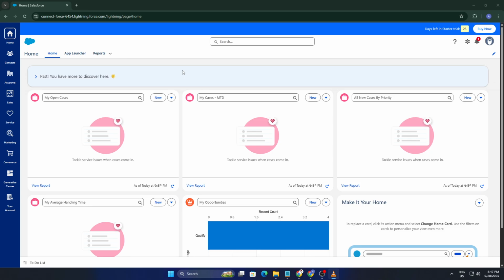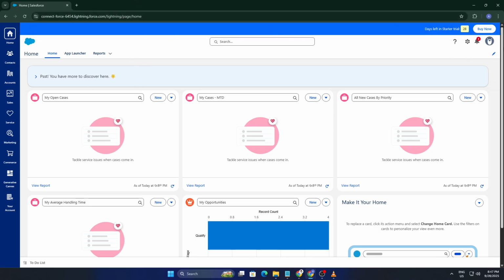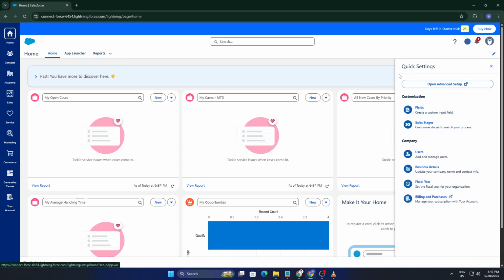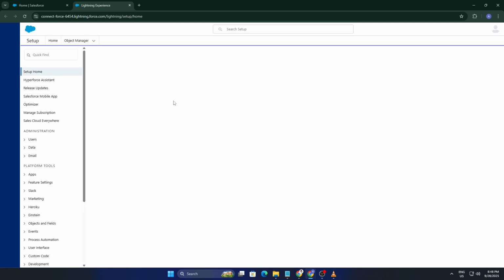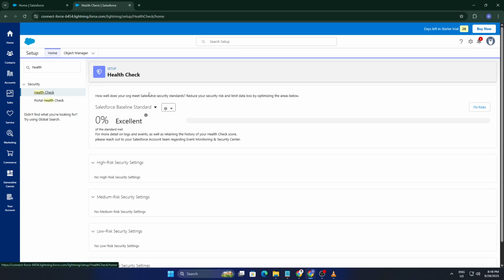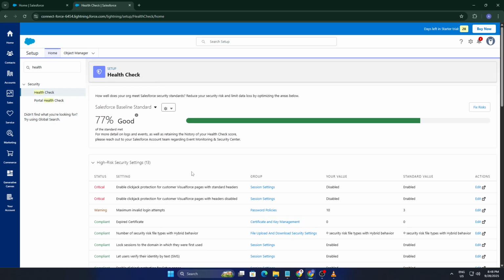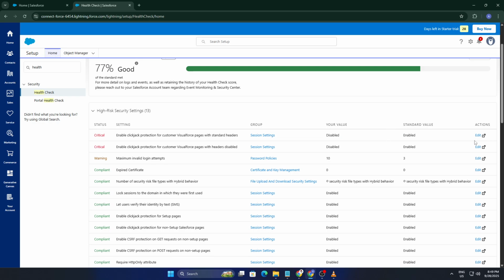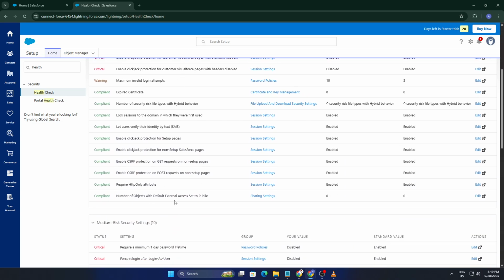How To Check Salesforce Org Health - 2026 (Guide for Beginners)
How To Check Salesforce Org Health
In this video, you’ll learn How To Check Salesforce Org Health and make sure your CRM system is running smoothly. We’ll go over Salesforce best practices, monitoring tools, and org health check features that help you optimize performance, improve security, and ensure data quality in your Salesforce environment.